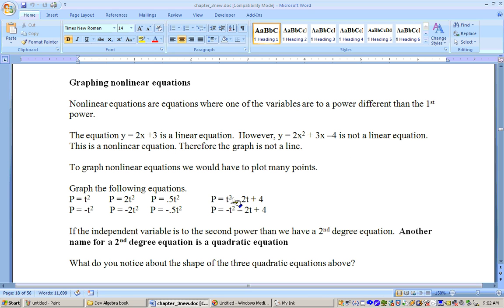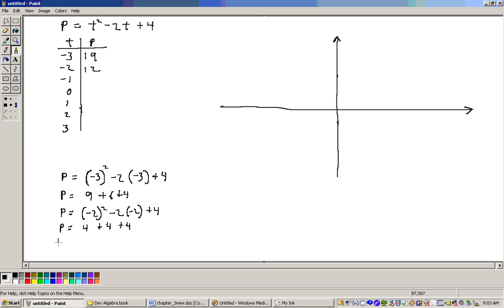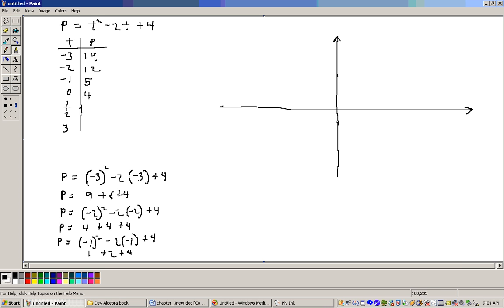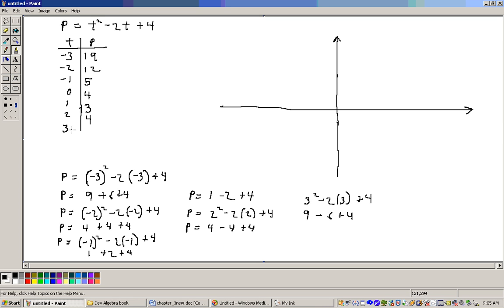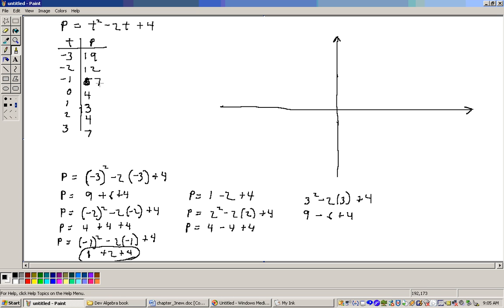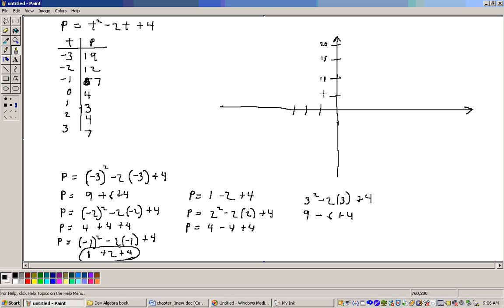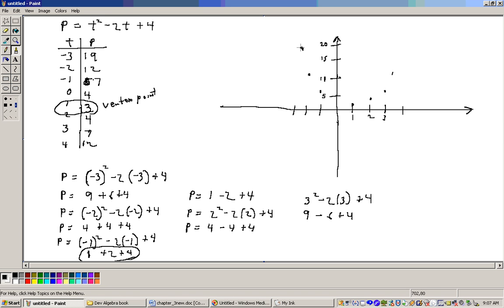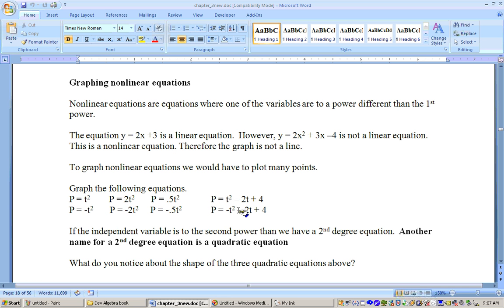Graphing linear and quadratic equations related to the health fields part 4